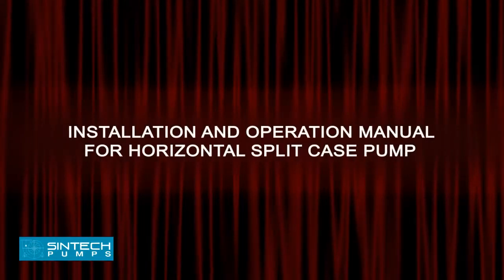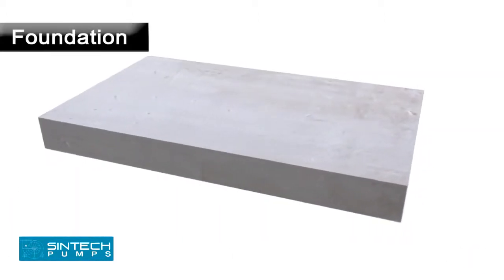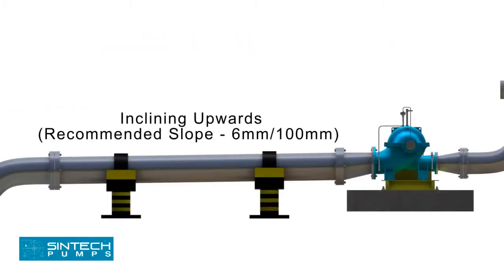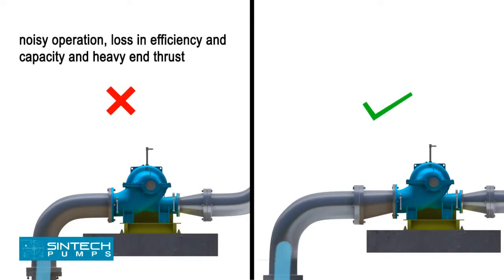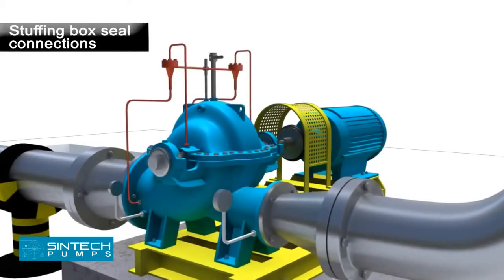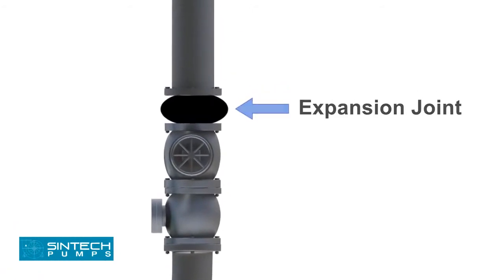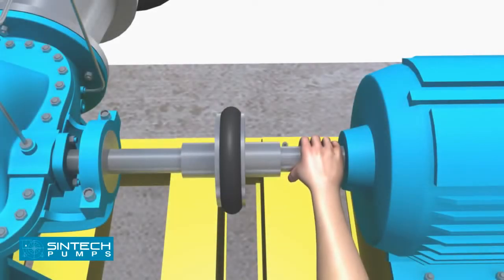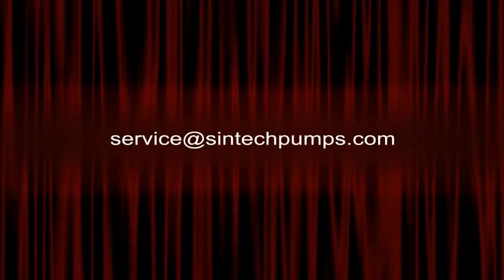Quy trình lắp đặt máy bơm đúng kỹ thuật - Thuận Hiệp Thành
Đây là kênh YOUTUBE chuyên tổng hợp những video hay về máy bơm nước và các thiết bị liên quan đến ngành máy bơm, xử lý nước thải
Clip: Quy trình lắp đặt máy bơm ly tâm trục ngang đầu rời đúng quy cách mà không phải ai cũng biết